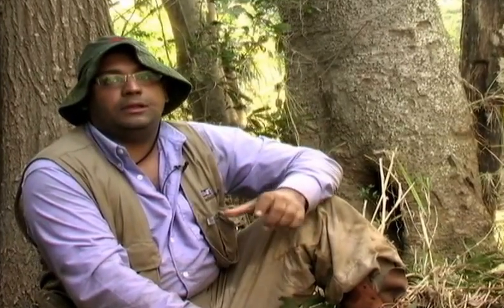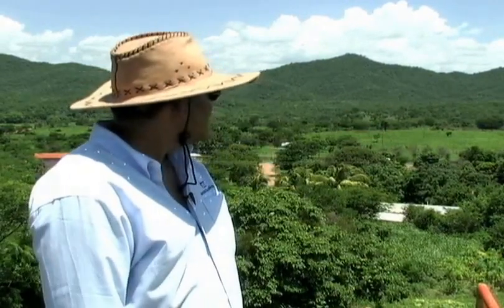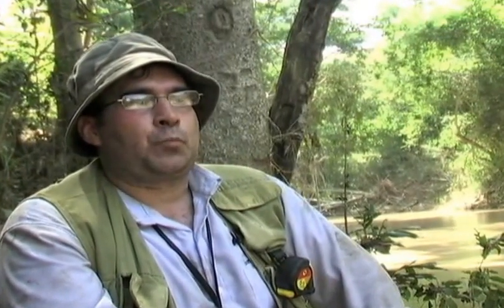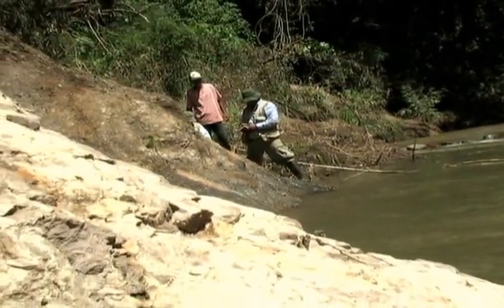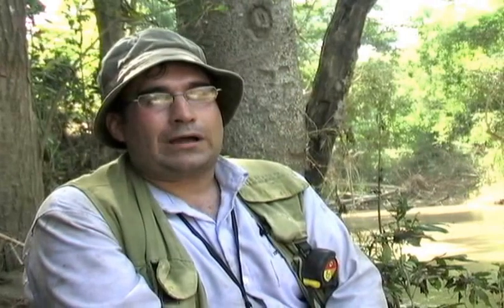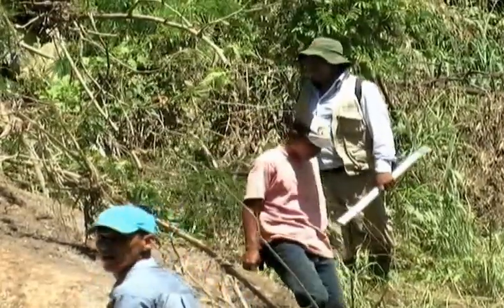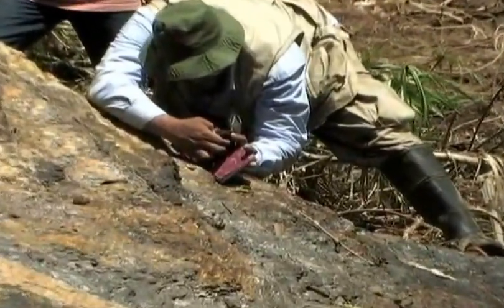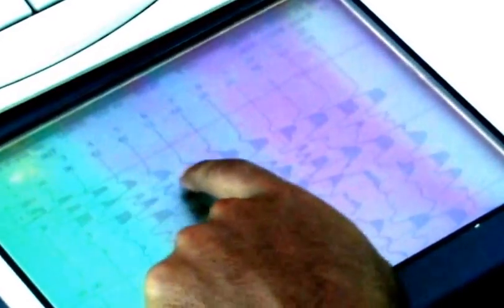Estudio de refracción sísmica, geotécnia y geología - Embalse Botalón, edo. Anzoátegui.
Este vídeo muestra como se hacen los estudios previos al desplante de una obra de gran envergadura, como es en este caso una represa. específicamente se explican metodologías de estudios sísmicos de refracción, levantamientos geológicos, geotécnicos y de Ingeniería Civil.

Los estudios presentados a continuación son solo una referencia didáctica y se manejan como propiedad de la Fundación Laboratorio Nacional de Hidráulica; ente estatal adscrito al Mpp Ambiente por lo que queda expresamente prohibida su edición/publicación sin previa autorización de los actores/propietarios.